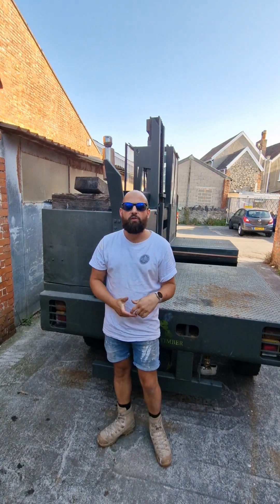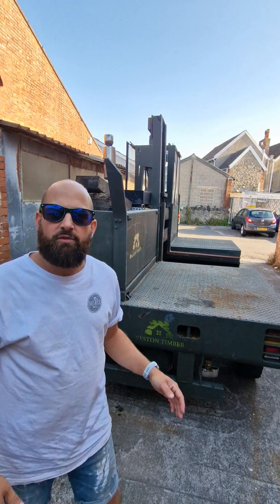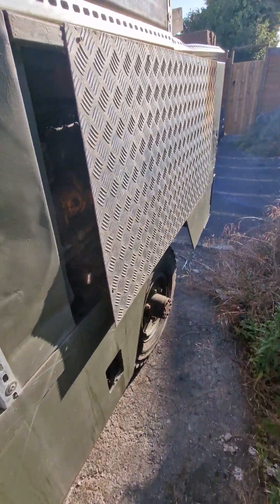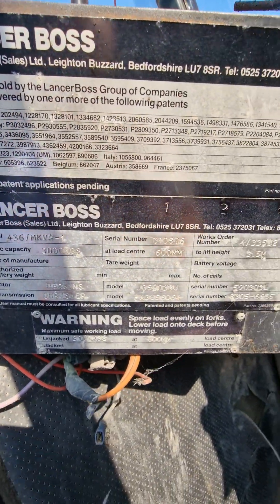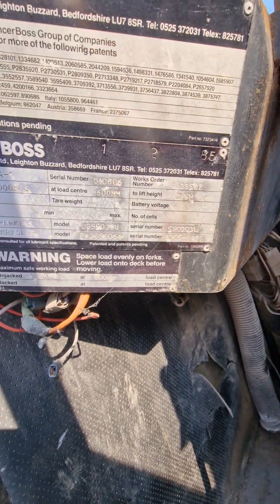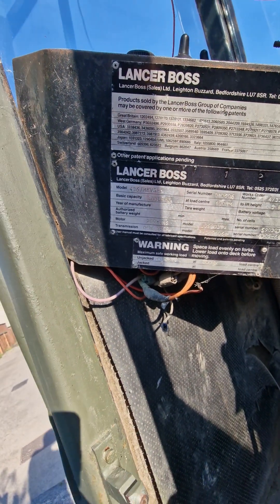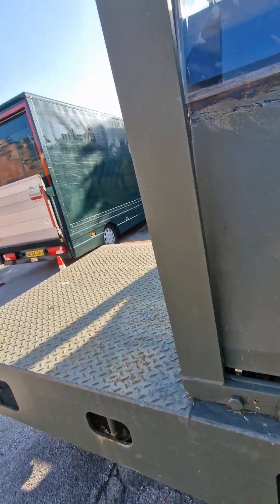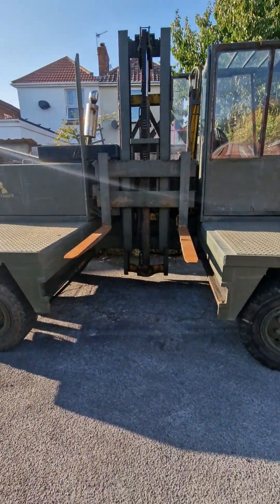Lancer Boss 501 Forklift for sale